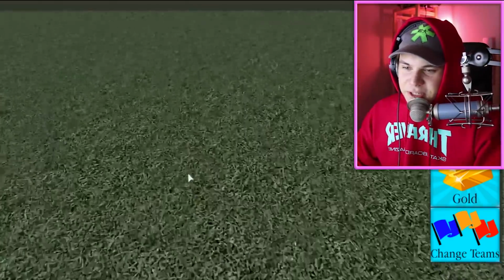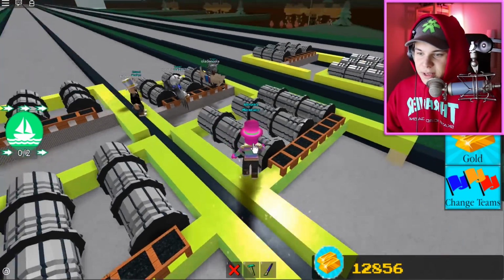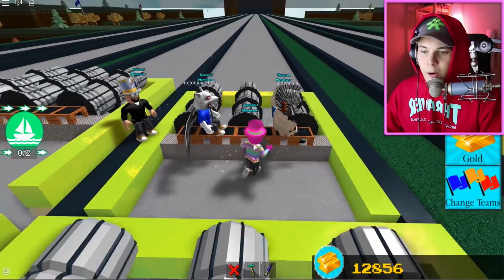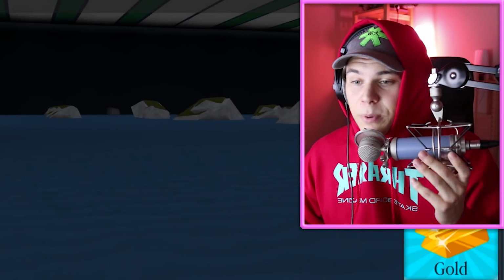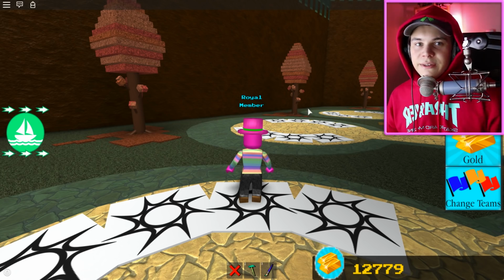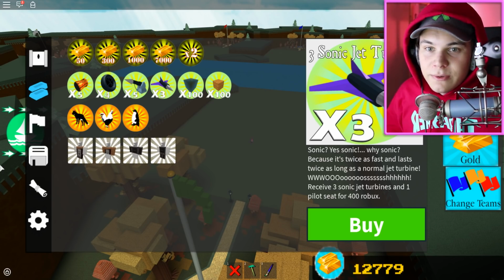Build a Boat ROAD TO THE END!!! ( MOST OP GLITCH )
Hey guys! today we are gonna be checking out the most INSANE GLITCH EVER DISCOVERED IN BUILD A BOAT!!!